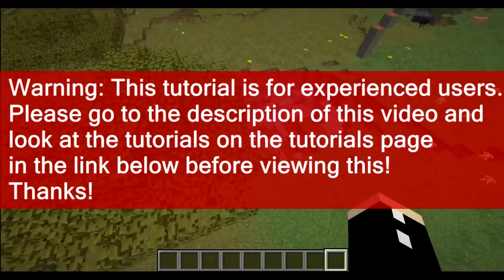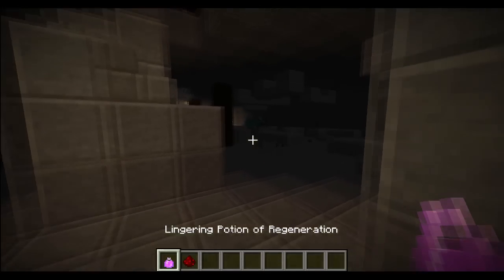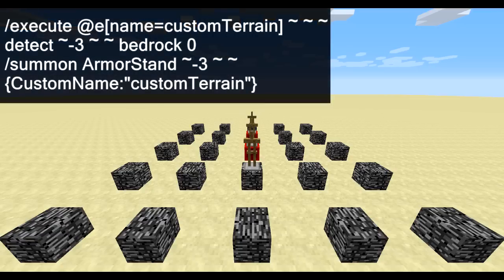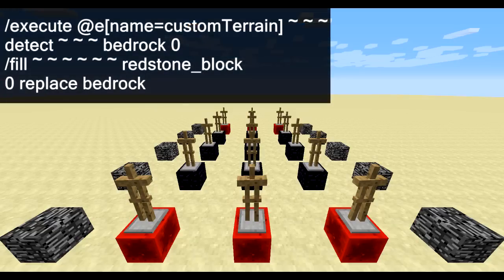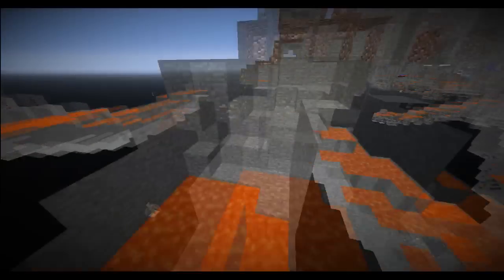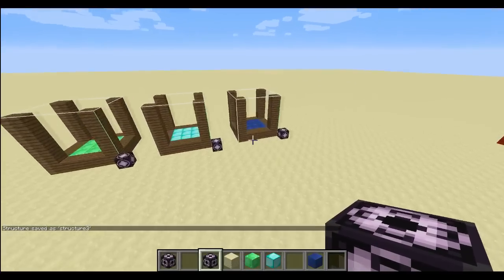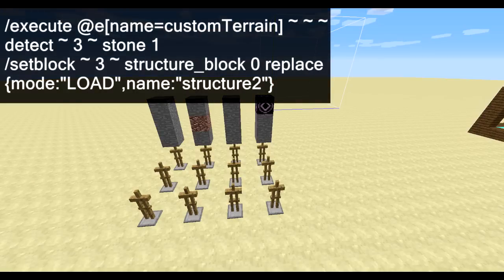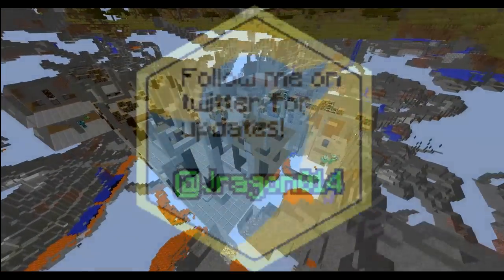How to Make Naturally Spawned Custom Structures - Minecraft Command Block Tutorial [1.11][1.10][1.9]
How do they spawn? How do you make them? How do you cut down on lag? Explain please!